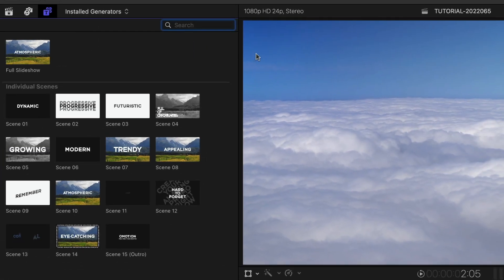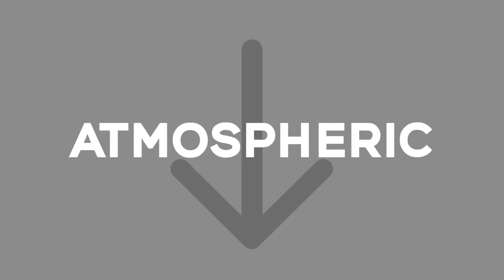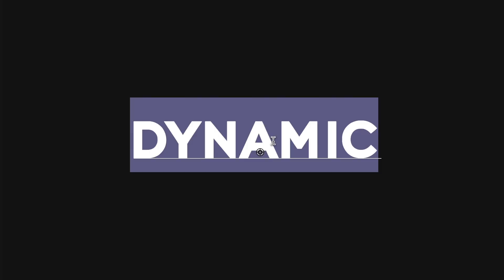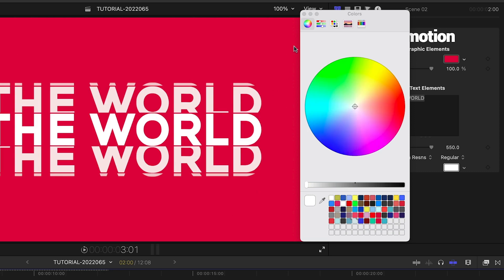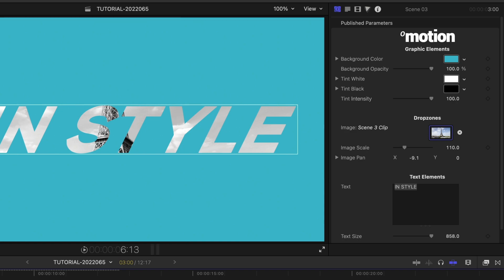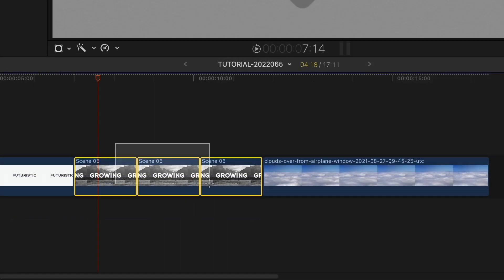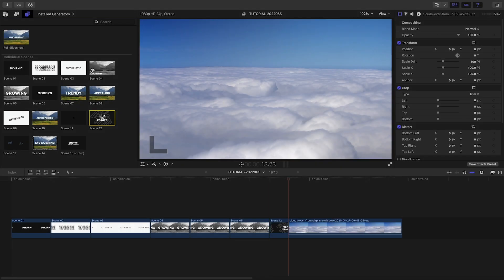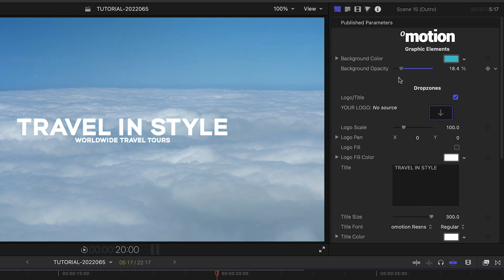First Look at Dynamic Showreel for Final Cut Pro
Create gorgeous, professionally-animated modular slideshows in minutes with Dynamic Showreel for Final Cut Pro.

Chapters:

00:00 Intro
00:10 Final Cut Pro Tutorial
00:27 Default Preset
02:44 Final Example
03:04 Learn More!